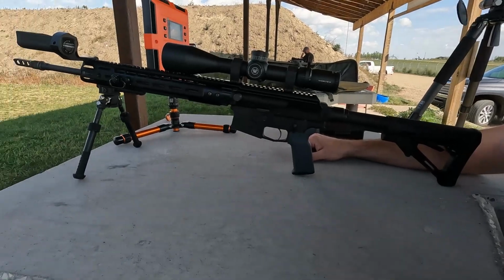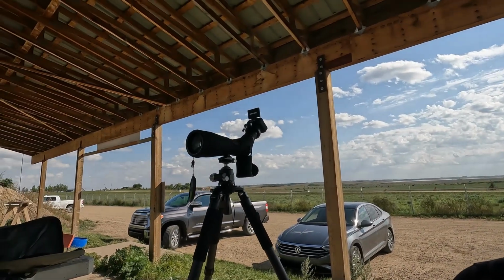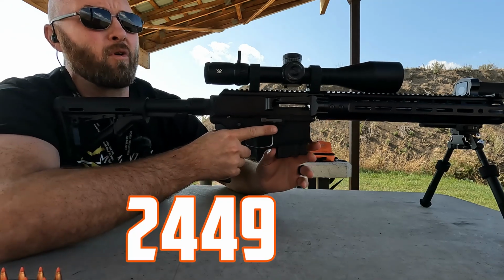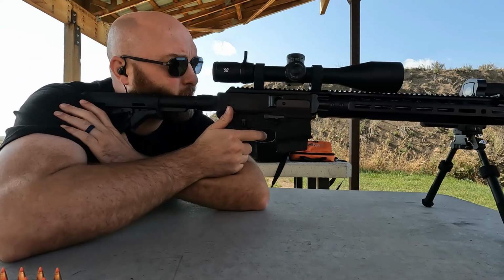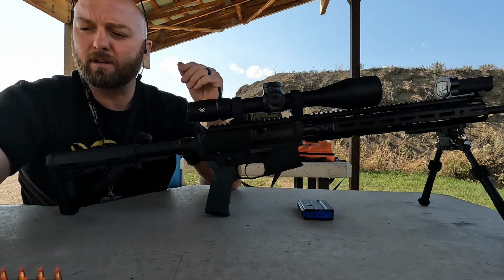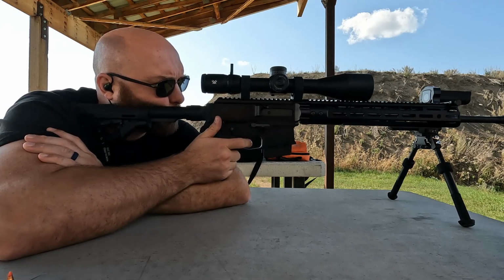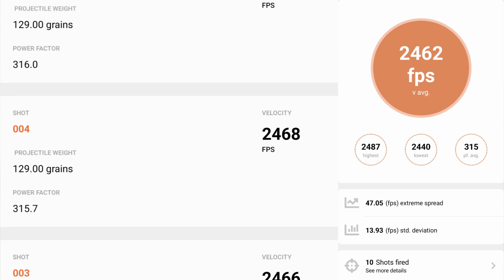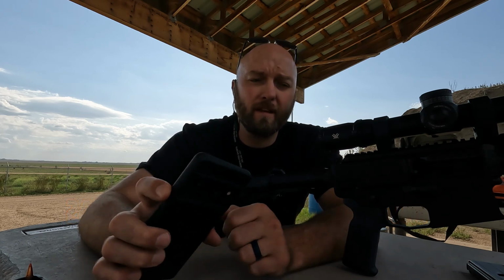Sterling Arms Intl R18 6.5 Grendel Conversion: Part 1 - Hunting Load Development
We converted a Sterling Arms International R18 MKII to 6.5 Grendel.  How?  Here's the build:
- Sterling Arms Intl R18 Rifle as a base
- Faxon 20" 6.5 Grendel Barrel
- TNA 6.5 Grendel Bolt
- Triggertech Diamond AR15 Drop in Trigger
- Vortex Venom 5-25 Optic

Today we're testing the following:
- Hornady Brass
- 129 Grain Hornady SST Projectiles
- Federal Small Rifle Primers
- 31 Grains BLC-2 Powder

Our goal is:
- 1 MOA @ 100 Meters
- over 2400 FPS